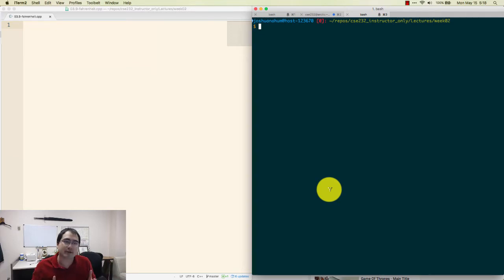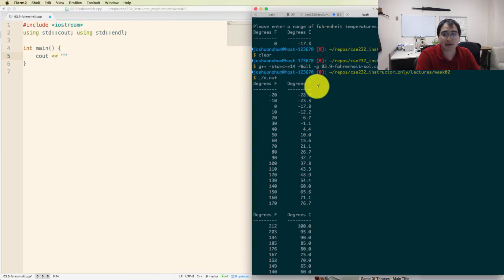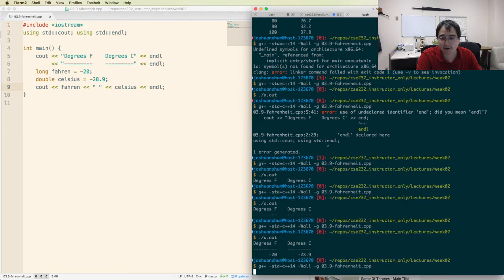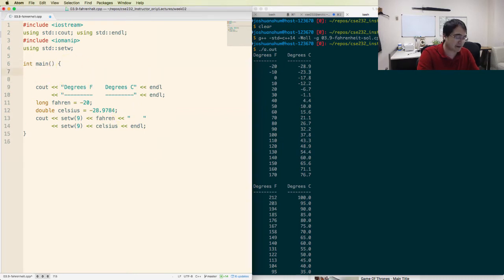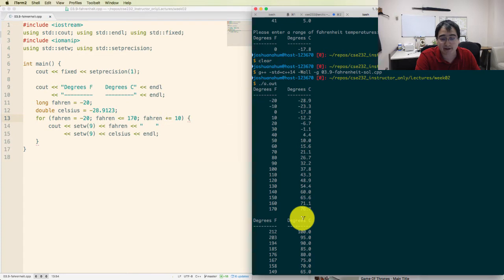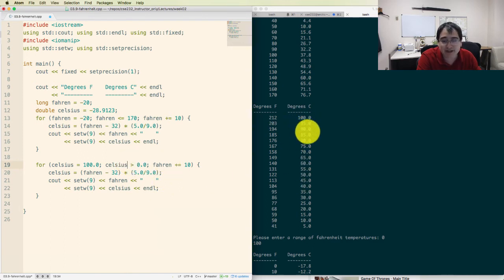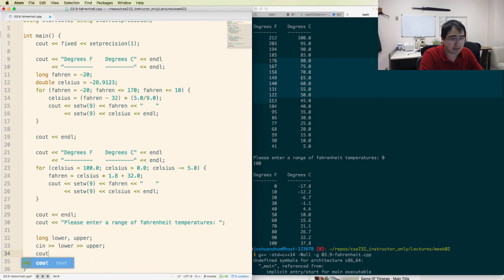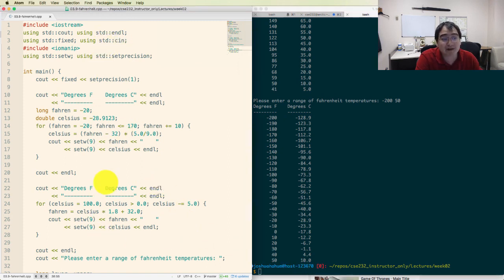CSE232 - Week02 - 7 - Fahrenheit Example